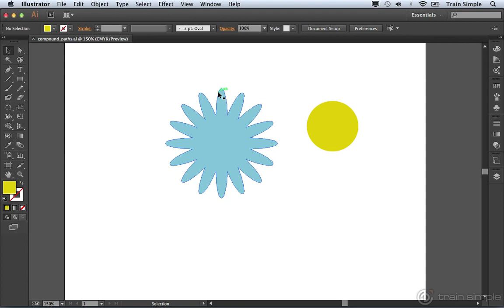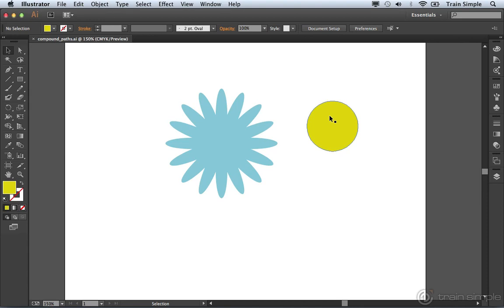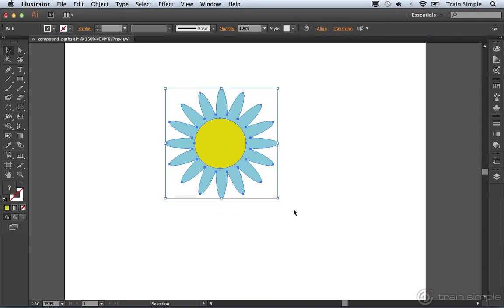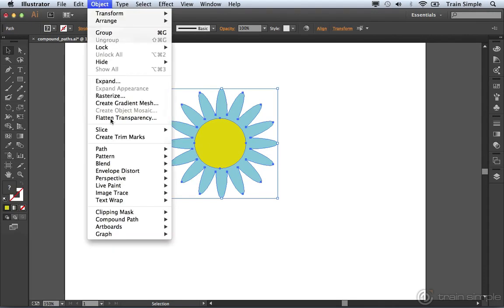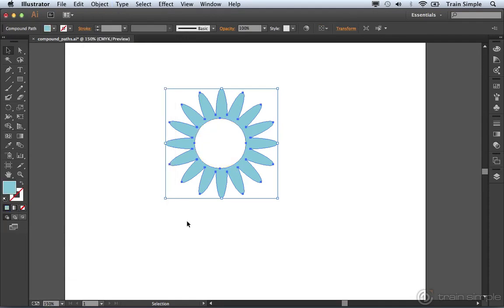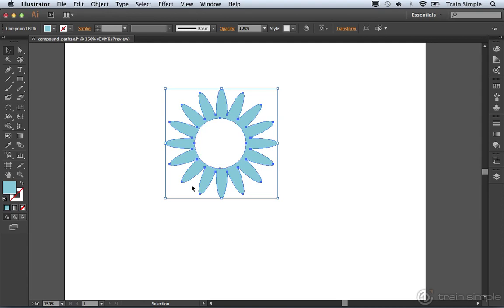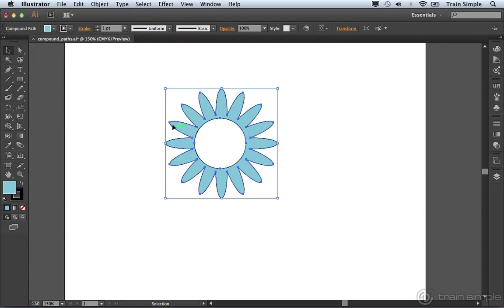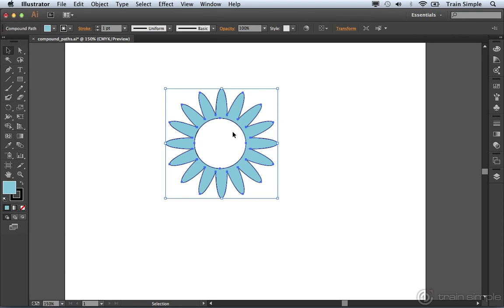004 Compound Paths-Adobe illustrator tutorial 2017